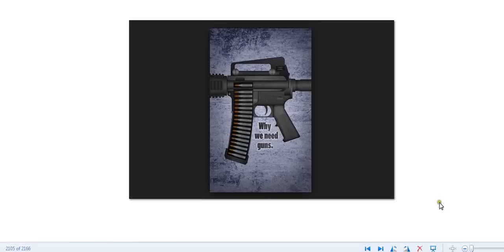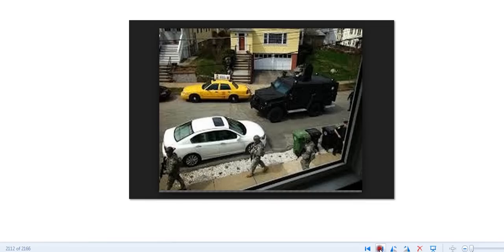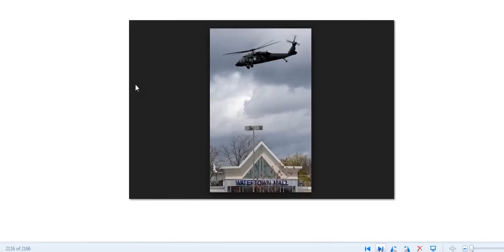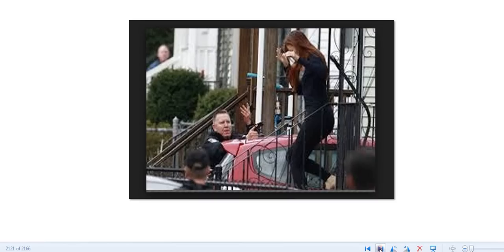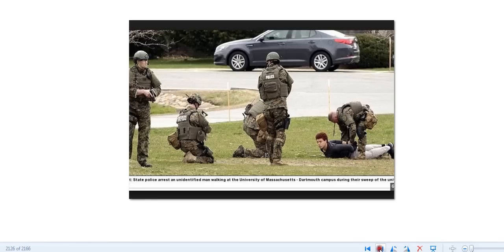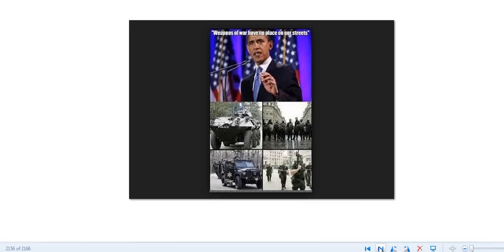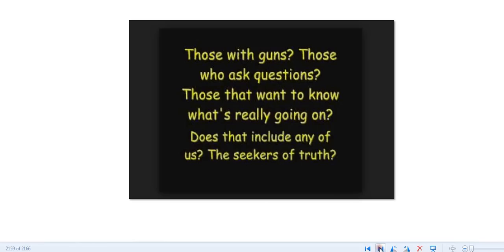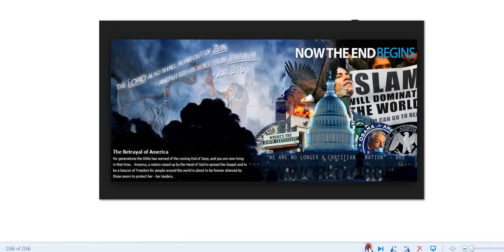WORRIED YET? LOCK DOWN CODE FOR MARTIAL LAW!!!.RELOAD-LOOK AROUND .GOOGLE SEARCH IMAGES.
What happened in Water town,Ill. will happen in a town near you,they are already scheduling drills for this all across the States.Lock down or shelter in place is the new word for Martial law.Martial law has never been a word that any American wants to hear just like propaganda is now public relations.Martial law,oh no.Lock Down.No problems.Public Schools already practice their own lock downs.It's scheduled already.America,It is time to ask your self some questions.Google search on Water town lock down,FEMA camps.